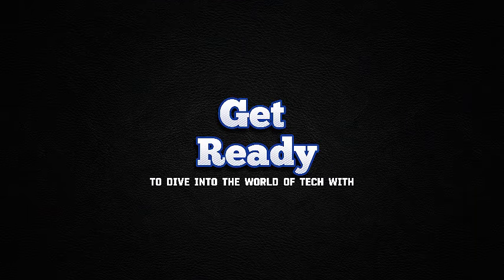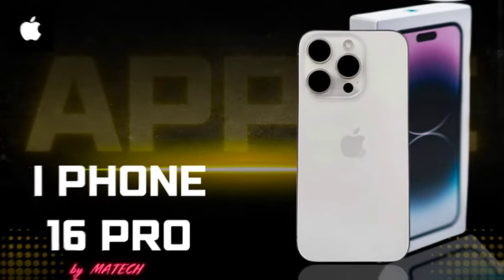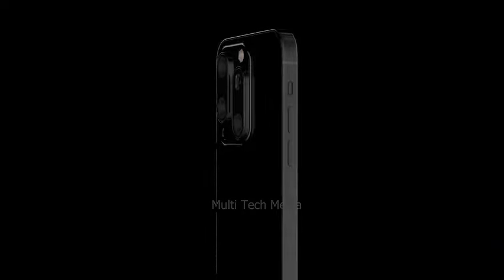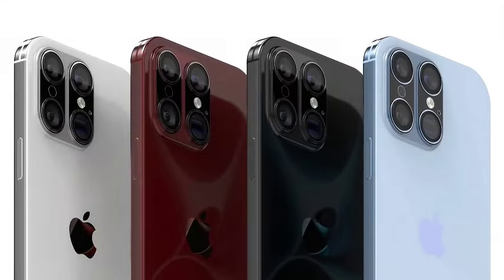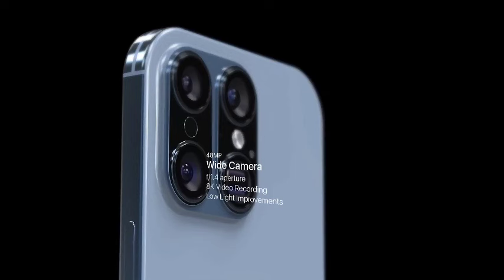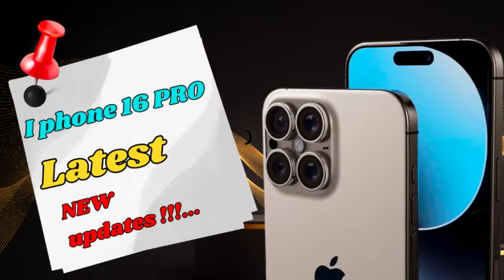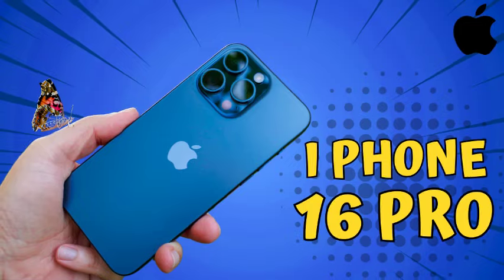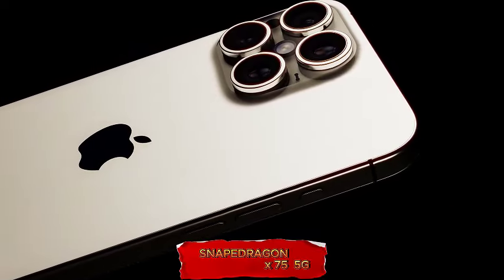iPhone 16 Pro: Design Changes Explained